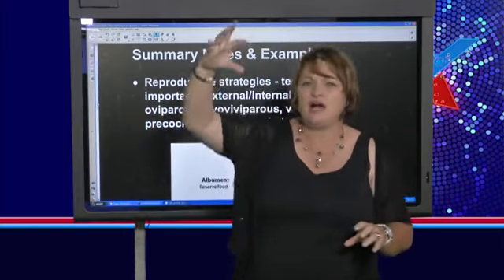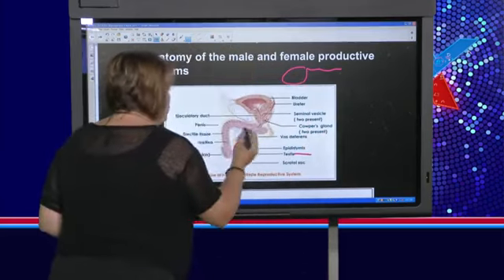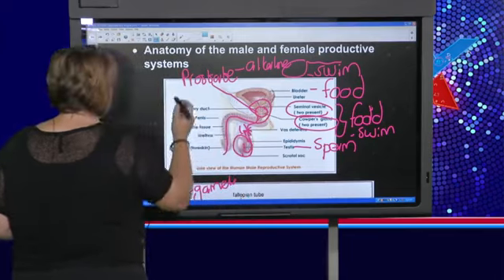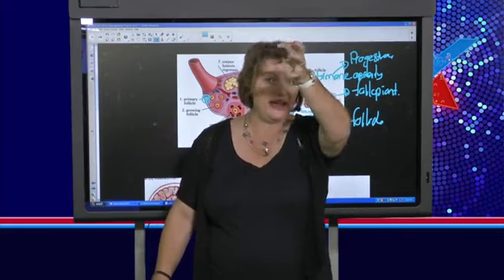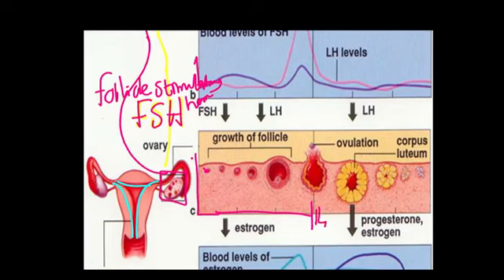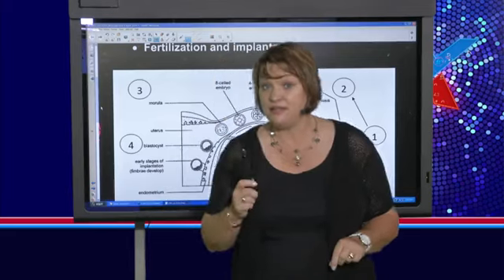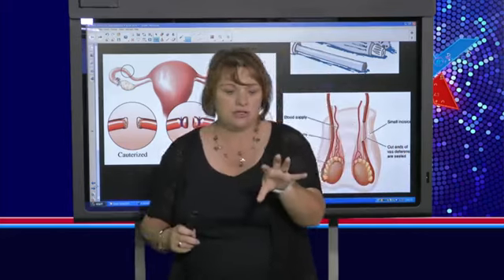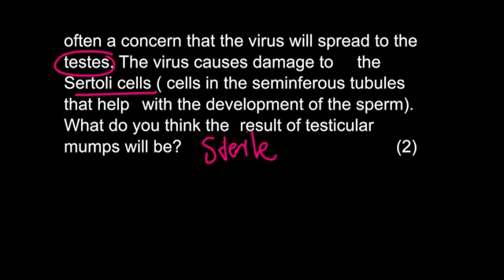Reproduction (Live)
Natural Sciences.